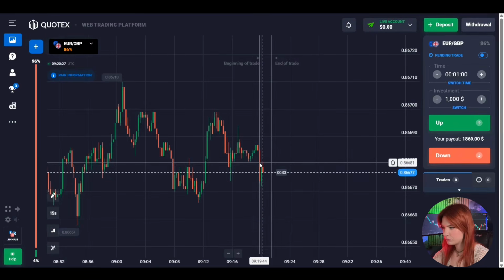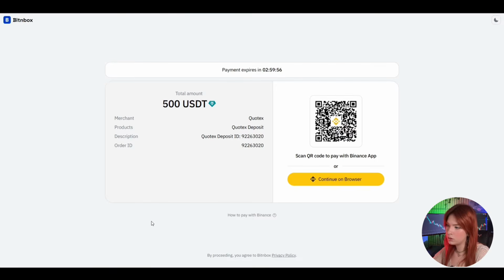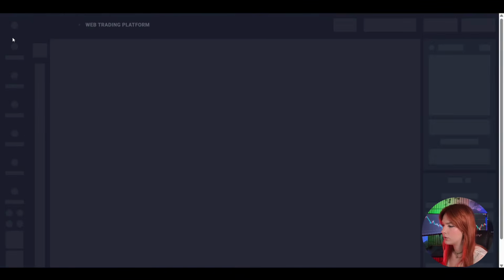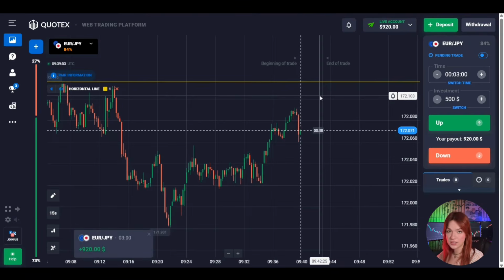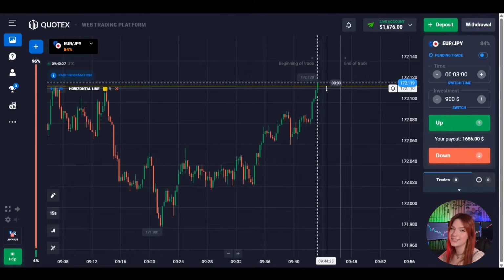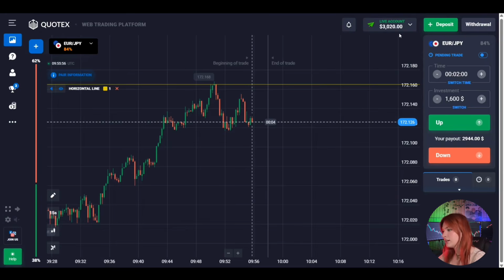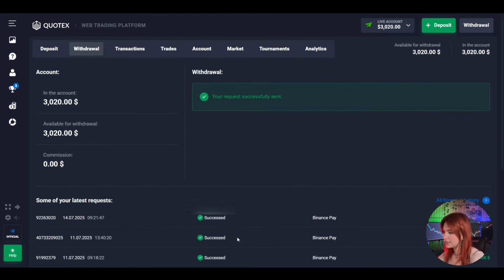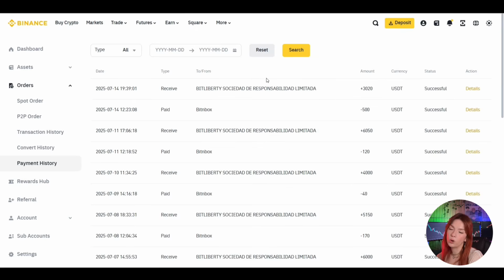How to Deposit & Withdraw MONEY from Quotex | Binary Options trading strategy for beginners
0:00 how to deposit and withdraw money from quotex
0:49 quotex deposit tutorial for new users
3:25 quotex withdrawal guide made simple
5:10 quotex payment methods you can use
5:49 quotex strategy for beginners that works
6:38 Easy Bonus 50%
7:48 quotex deposit and withdrawal explained clearly
10:53 How to Get Into My Closed Group Where I Give Signals